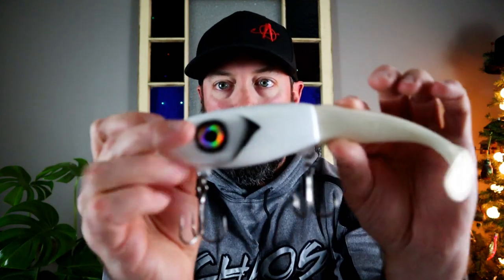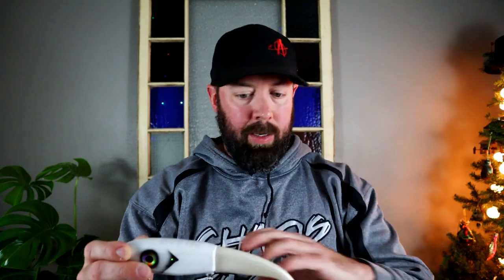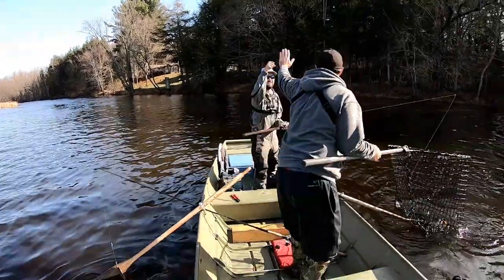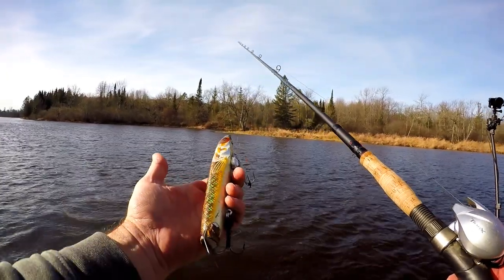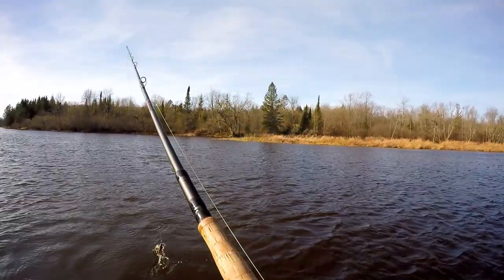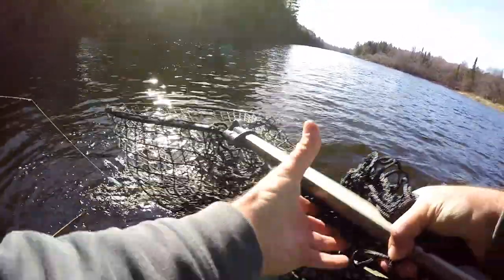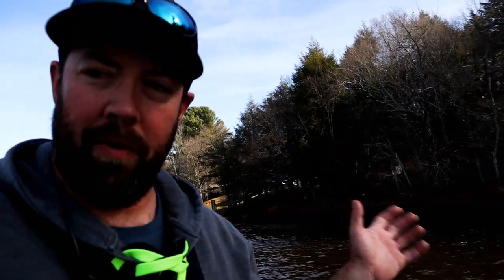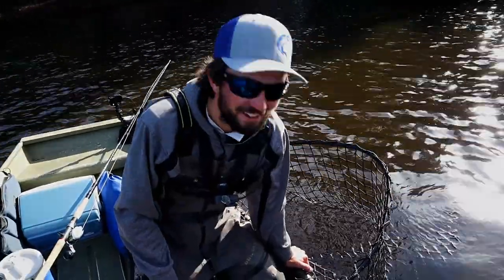MUSKY FISHING WITH NEW LURE!! - Northern Wisconsin River Muskies on Lee Lures Swimbait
Robbie Jarnigo of Todays Angler hops in the Jon boat with me to do a river float for muskies in Northern Wisconsin.  Robbie gets a nice river musky on a new lure from Lee Lures called the Pelagic Swim.  They are 2 different sizes available, and I will leave a link below where you can find out more about them!